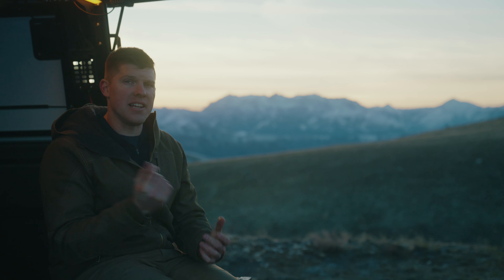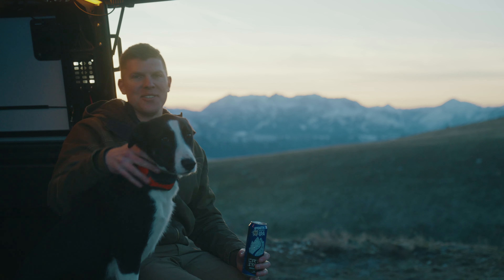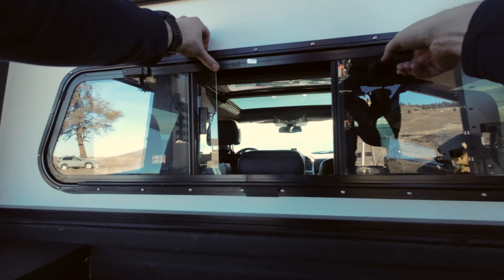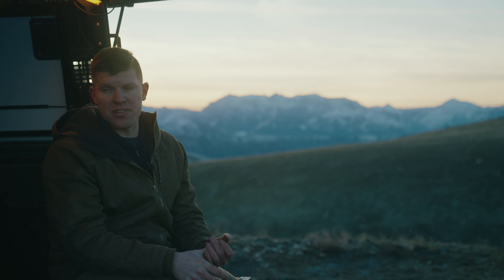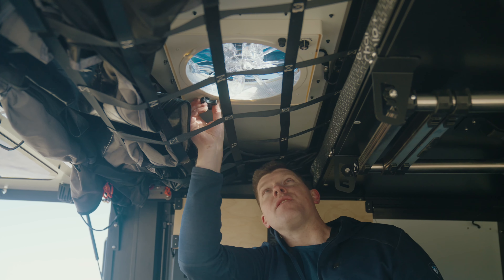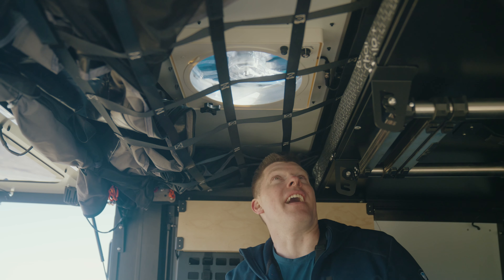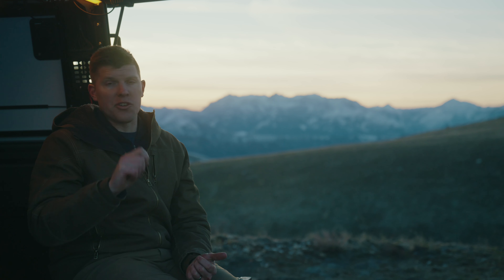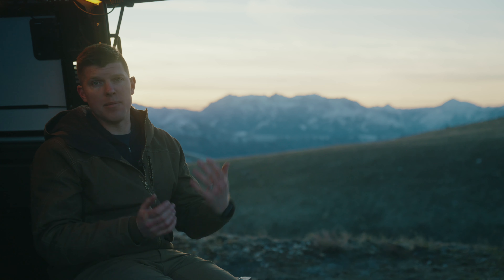Lone Peak Camper FAQ - How do I get ventilation for my dog?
Build your custom camper at build.lonepeakoverland.com